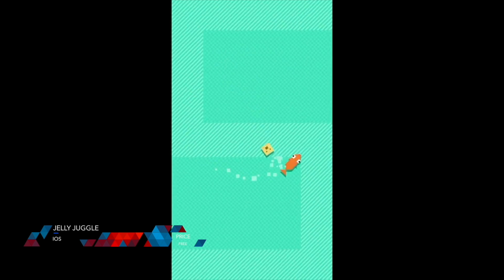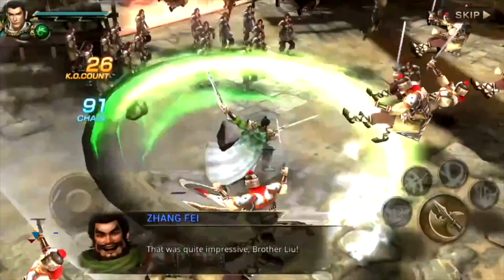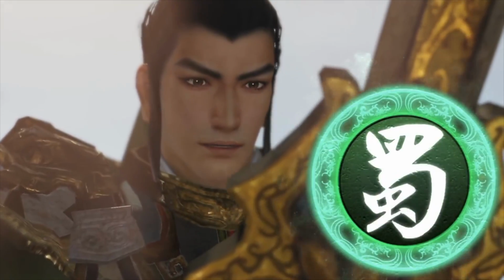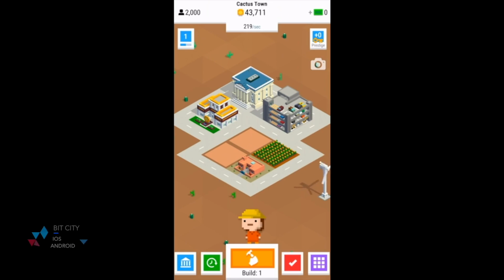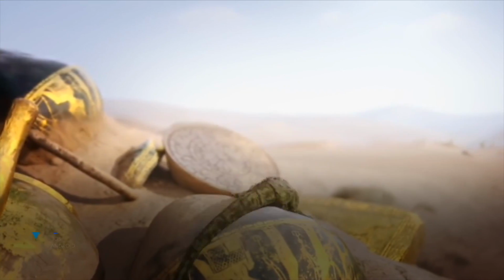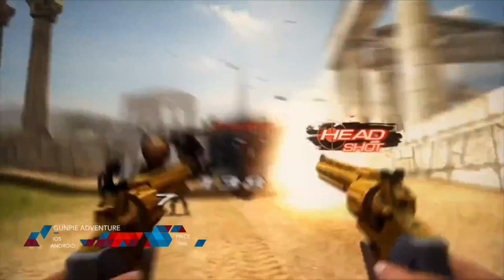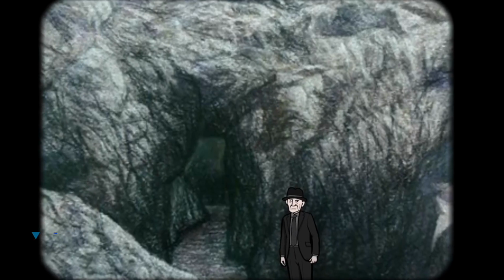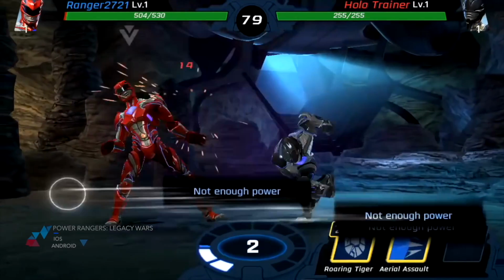10 Best FREE iOS & Android Games Of March 2017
March had some of the best games on offer for both the iOS and Android--and many of them are totally free. Find out what you should be playing!

Planet of Heroes
Platform: iOS Android
Price: Free

Jelly Juggle
Platform: iOS
Price: Free

Dynasty Warriors: Unleashed
Platform: iOS Android
Price: Free

Bit City
Platform: iOS Android
Price: Free

Gunpie Adventure
Platform: iOS Android
Price: Free

Kami 2
Platform: iOS Android [April]
Price: Free

Cube Escape: The Cave
Platform: iOS Android
Price: Free

Power Rangers: Legacy Wars
Platform: iOS android
Price: Free

Crash of Cars
Platform: iOS, Android
Price: Free

The Elder Scrolls: Legends
Platform: iOS, Android [Soon]
Price: Free

BONUS

Super Mario Run
Platform: iOS, NOW ON Android
Price: Free